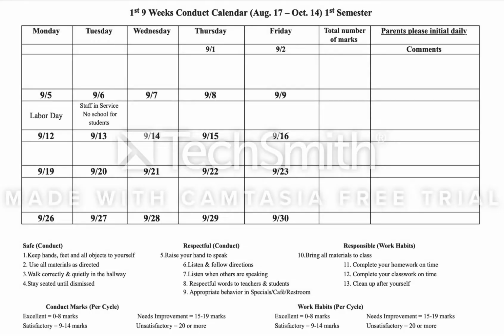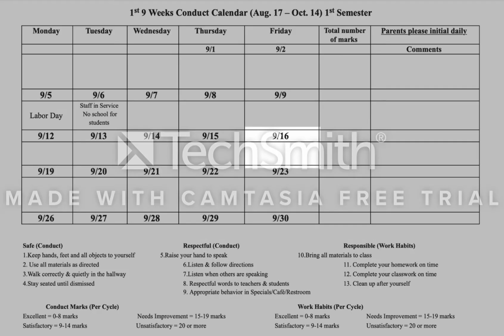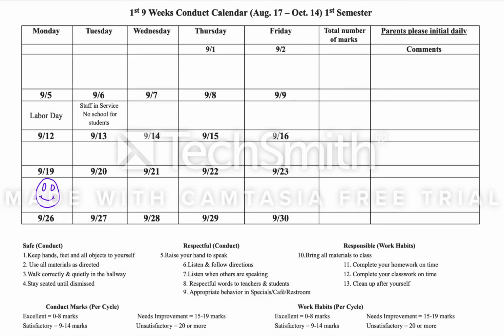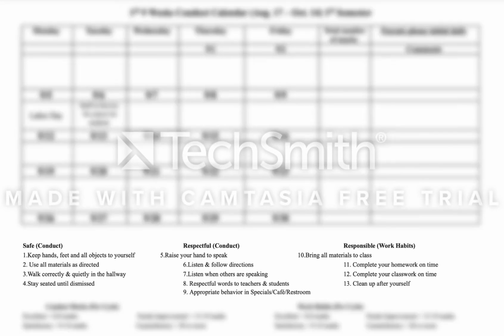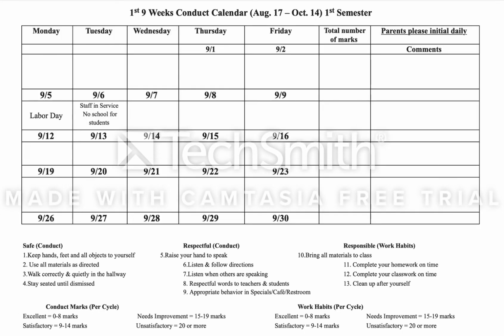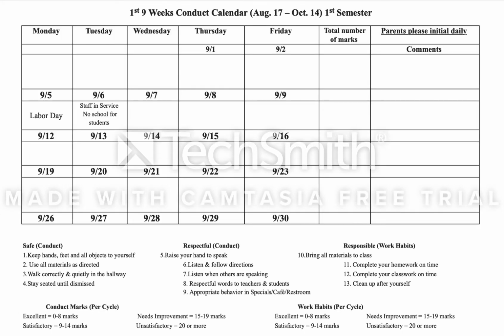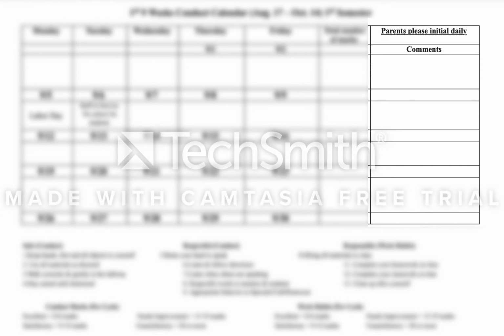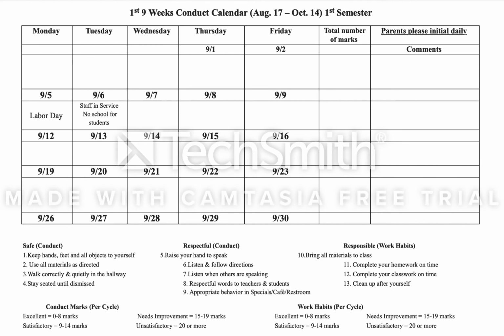Conduct Calendar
Explain the sections and how to use the conduct calendar.